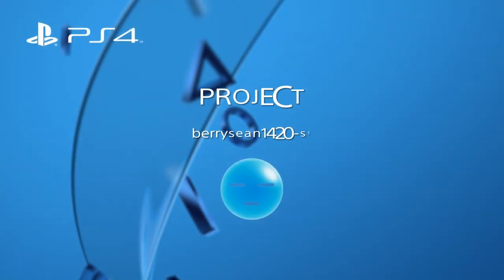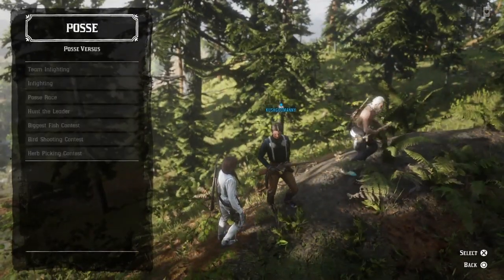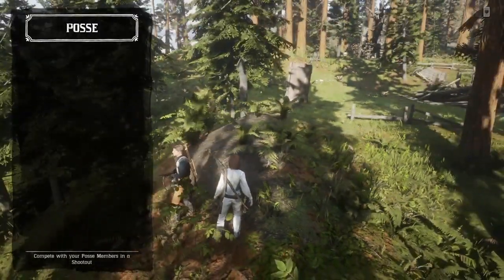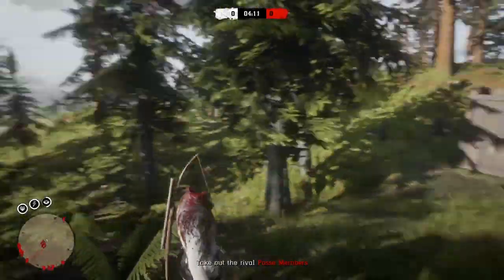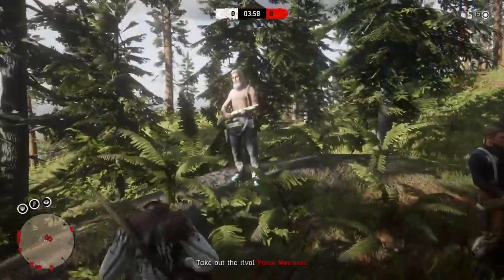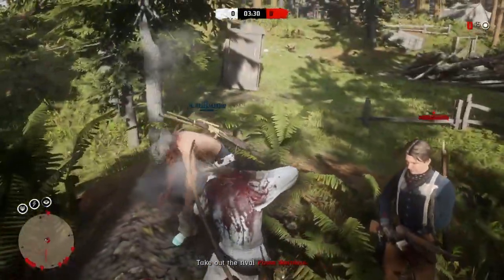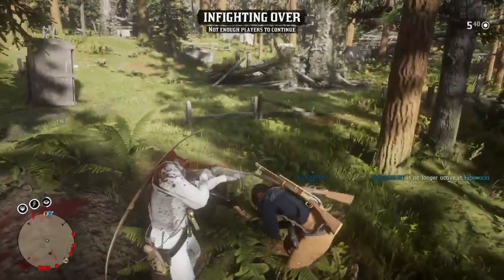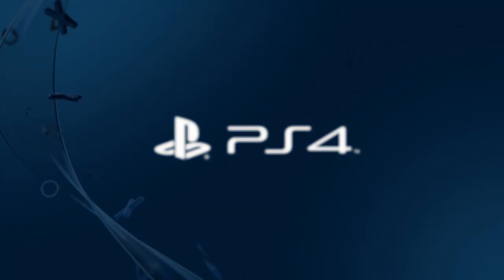Red Dead redemption 2 online THE HEADLESS HORSEMAN GLITCH.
Founders Berrysean1420-s1 , KushGodManny , JD_StarR_Caution. . Psn community @Rdr2 Online Solo lobby helper.